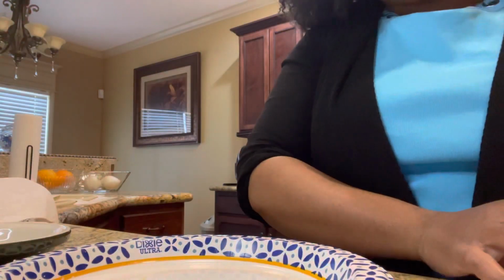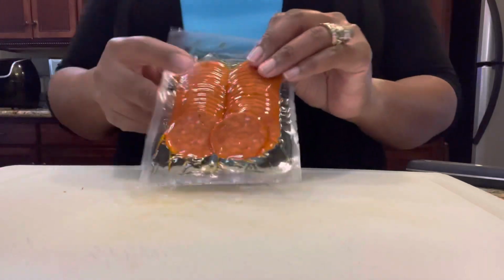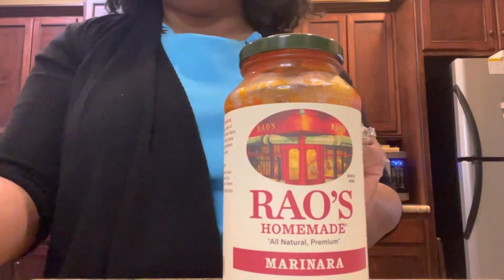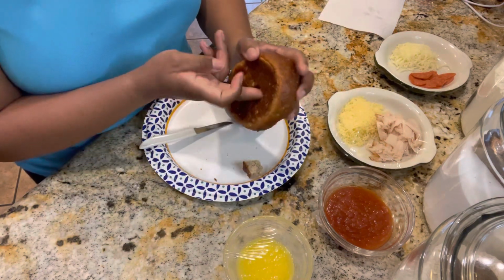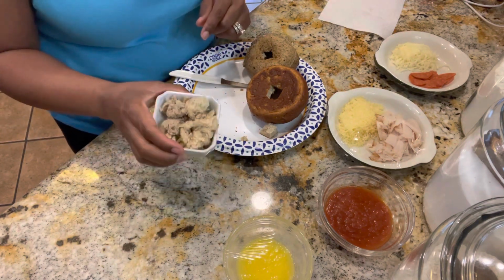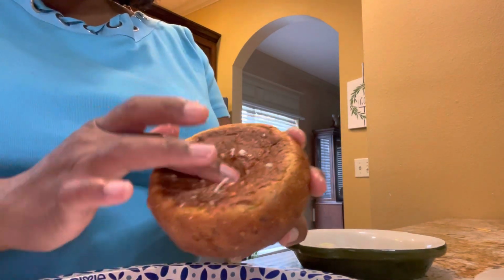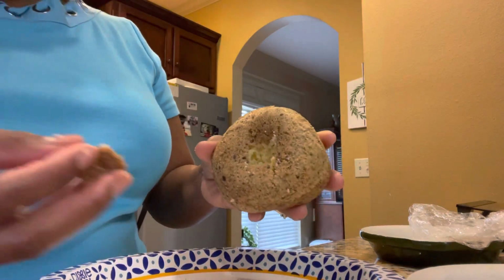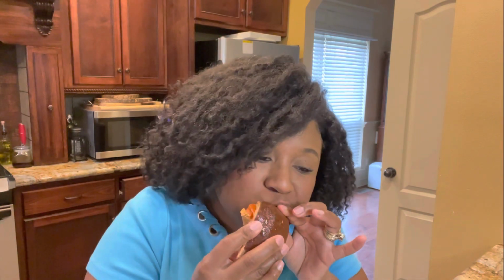How to Make Keto Hot Pockets w/ Ready Made Low Carb Dinner Rolls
Hi friends! In this video, I'm showing you how to make Keto Hot Pockets. This is a great way for you to repurpose those low-carb or keto dinner rolls that you may not like all that much. Fill these with your favorite protein, and cheese. Enjoy!